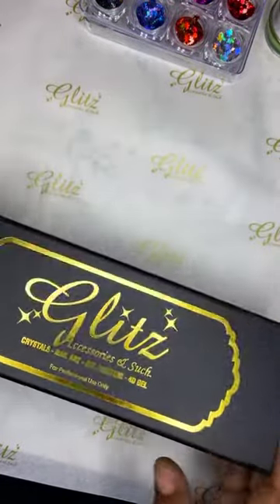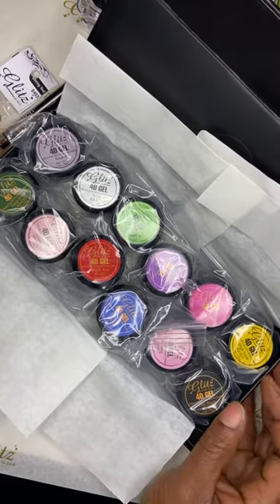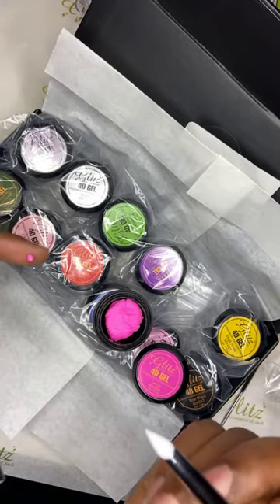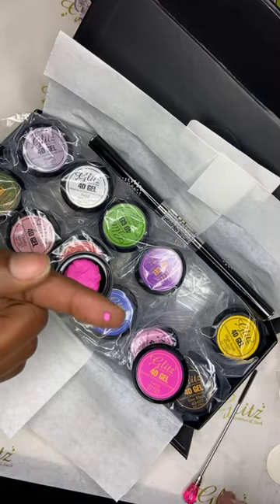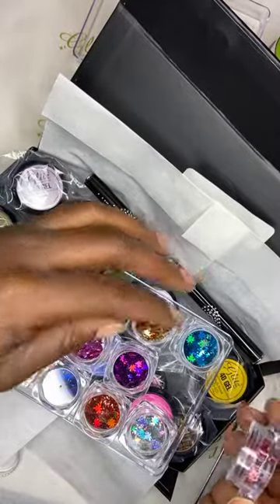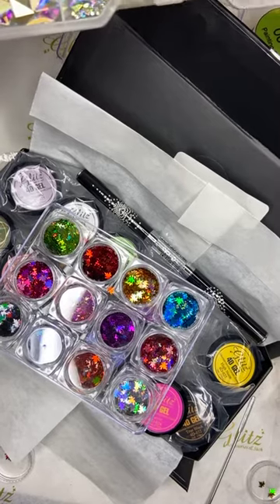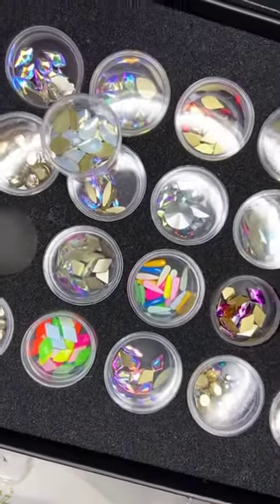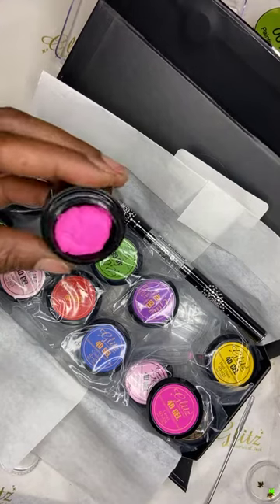Open bag from Glitzaccessoriesandsuch